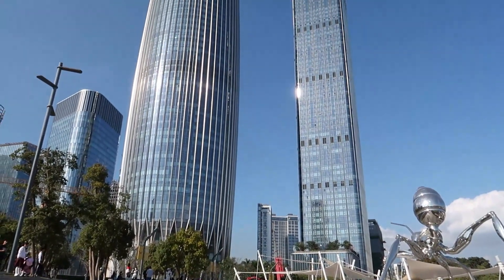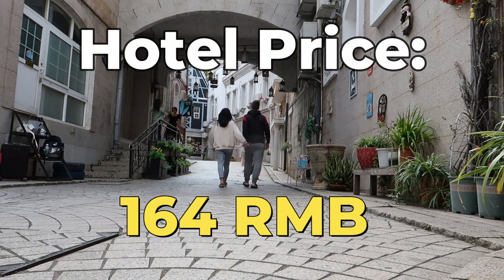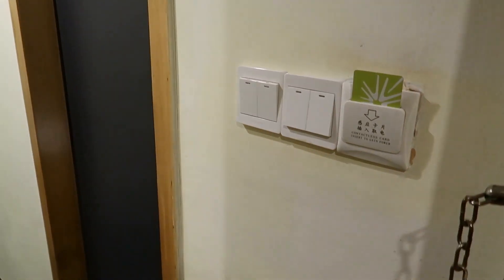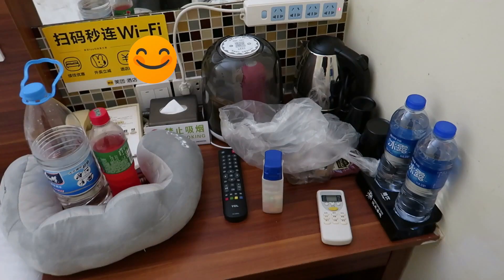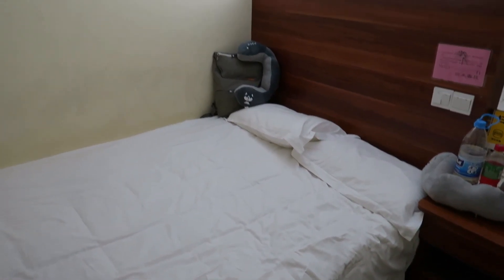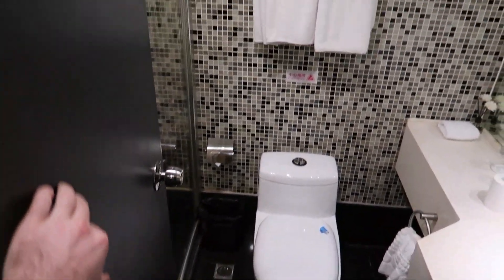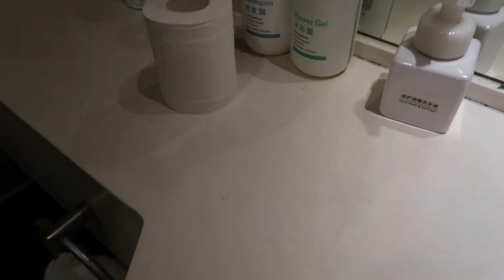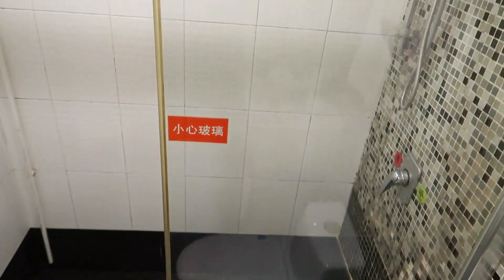Only $23 Per Night Hotel Room in Shen Zhen, China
This budget-friendly hotel was the perfect place during our stay in Shen Zhen, China. I can't get over how affordable it was too at only $23 USD per night, enjoy! :)

ABOUT US
Hello from the Biesingers! We are so happy you are here! We are a family of four and are here to share our FIRE journey, including tips on personal finance, saving, investing, real estate, entrepreneurship, and much more.

At age 21, we purchased our first real estate property and then became first-time landlords at age 22 as college students. We worked extremely hard to pay off my student debt. Doing so helped me graduate with my MBA completely student-debt-free! We have other diversified investments and are excited to share more with you in our channel.

We also post frequent blog articles sharing our story and relevant tips – check them out

We post regular personal finance content and are excited to share our experiences and financial freedom journey with you.